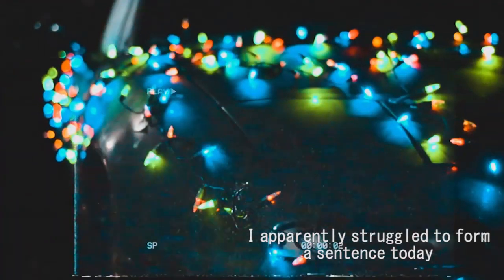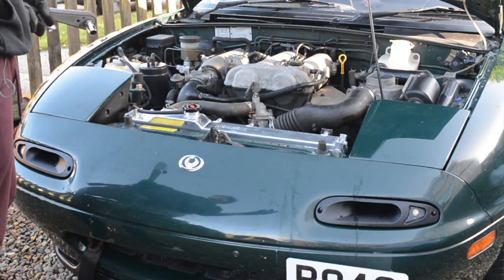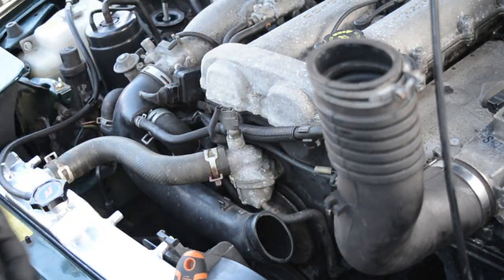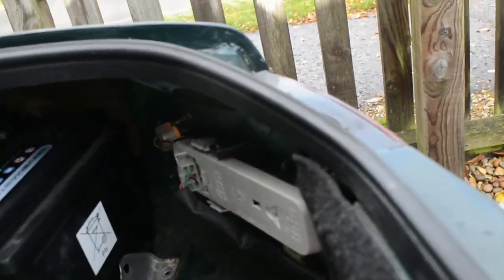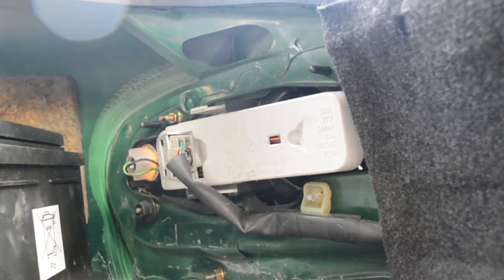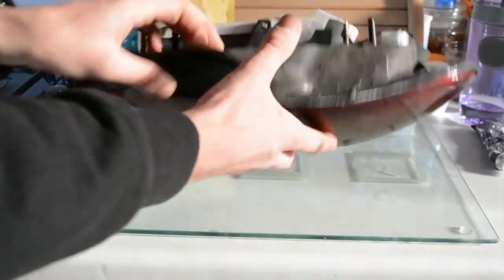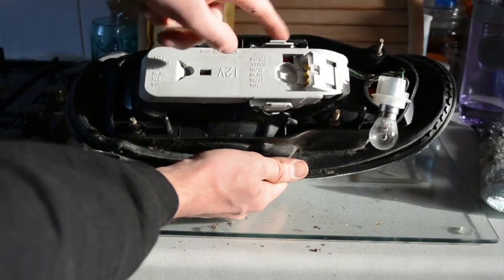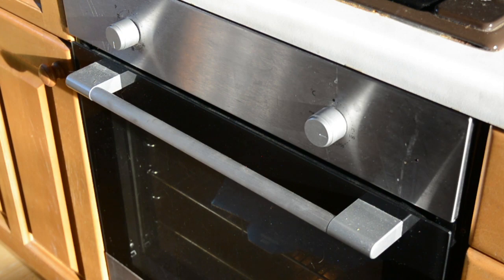DIY LED RING TAIL LIGHTS MX5 MK1 NA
Welcome back! Today we are sorting a few teething issues with the miatas new alternator belt, and then on to creating my own LED tail lights! We are using COB LED rings in behind the reflectors to give my car a look of its own whilst keeping the stock lights functional as only brake lights!